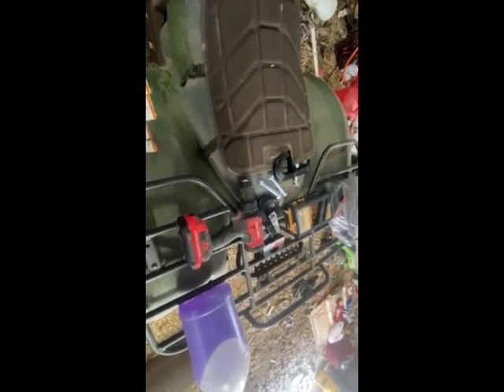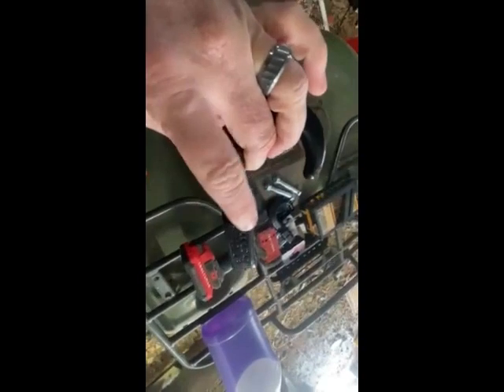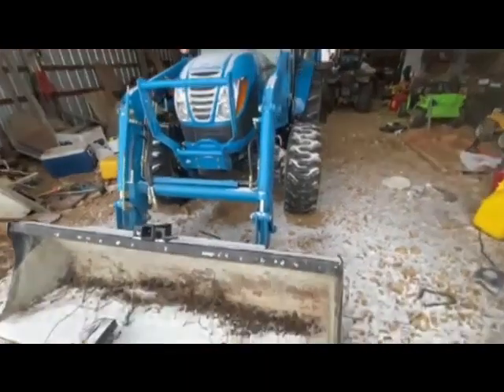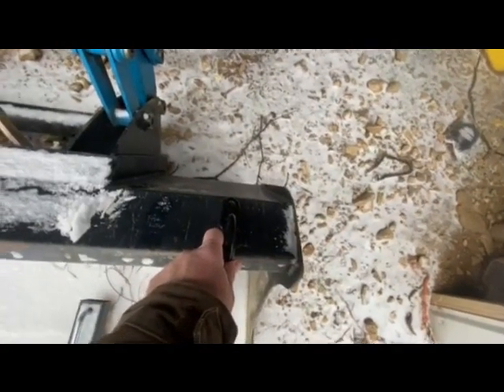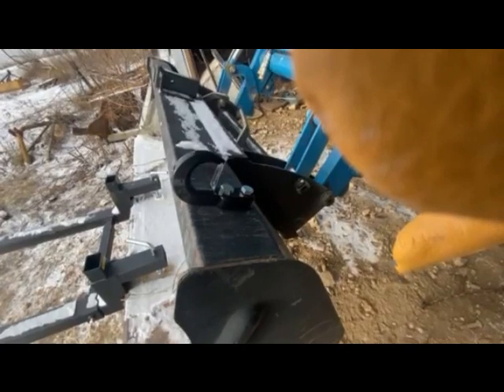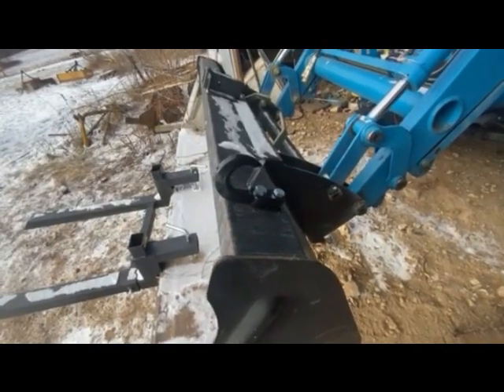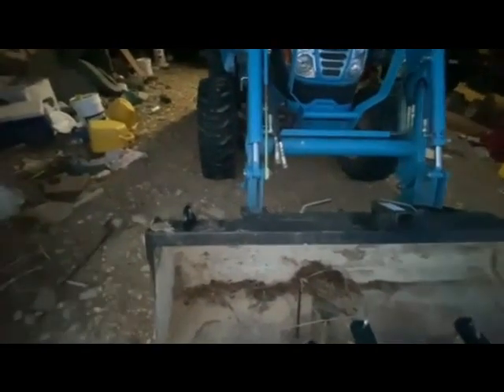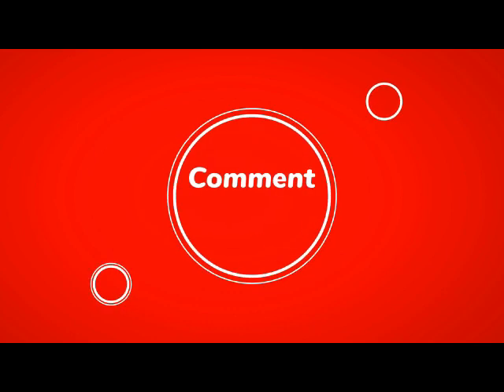Adding tow hooks to the LS tractor bucket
Amazon link to tow hooks like the ones featured in the video.